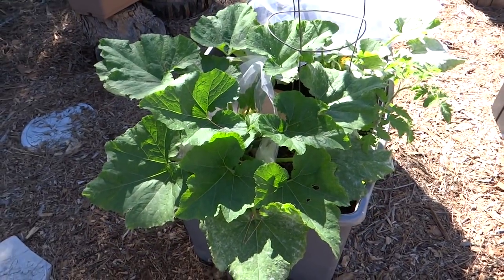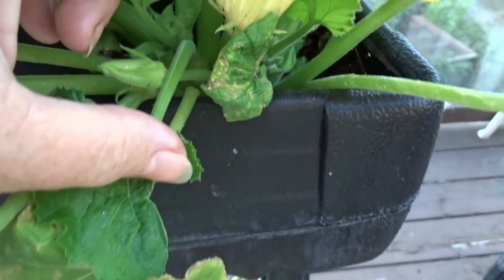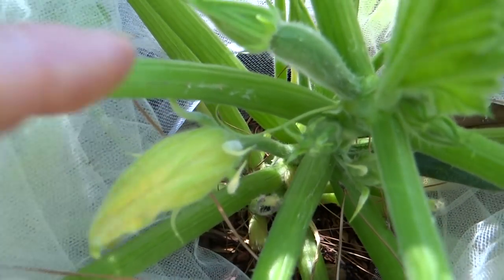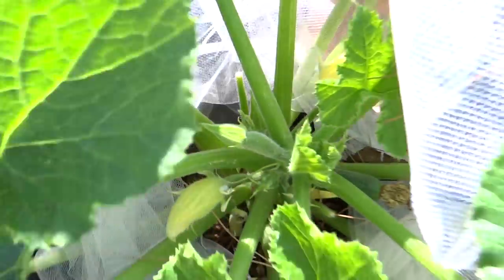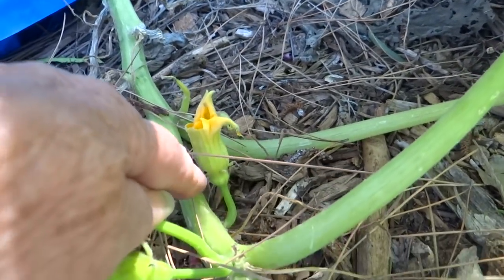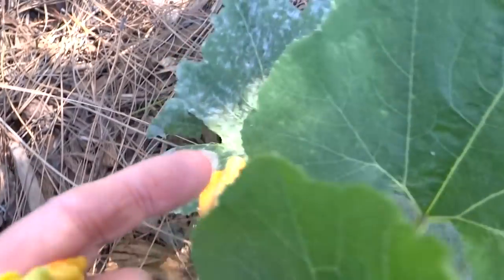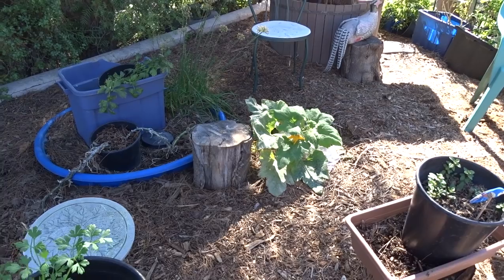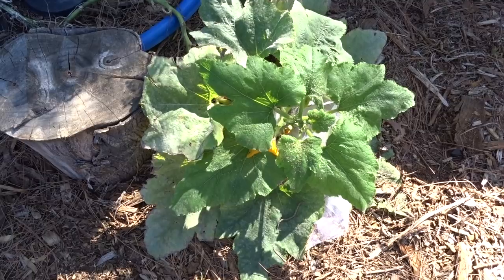How to Pollinate Zucchini Flowers Male/Female Pollenating Squash & remove Insects Easy & Organic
Vegetable plants Squash Zucchini Flowers, which are male and female, hand Pollination for fruit, how to help create more, compost tea. Cleaning off plants of aphids.

Squash Zucchini Male/Female Flowers Pollenating EASY way to remove Insects Organic